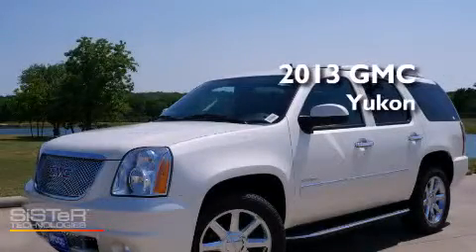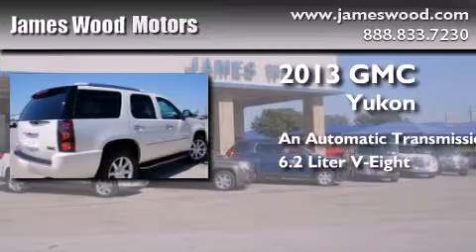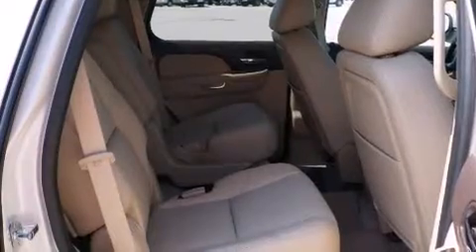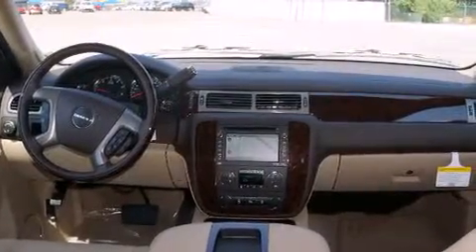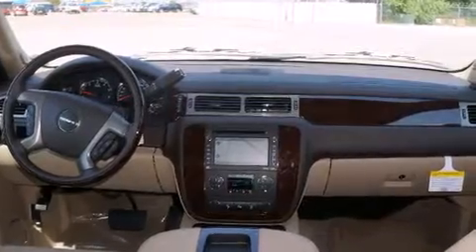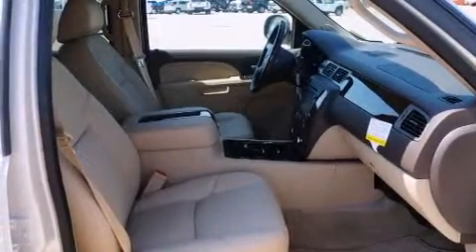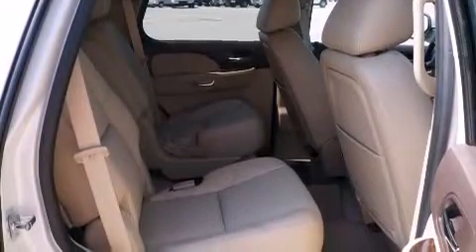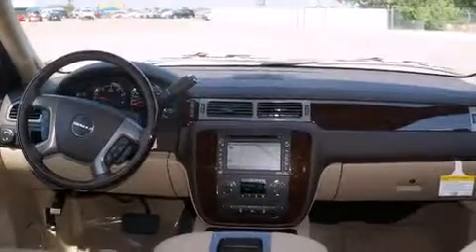2013 GMC Yukon Denton TX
We've been honored to serve the Decatur TX area , we promise that your experience at our dealership will exceed your expectations ! Year : 2013 Make : GMC Model : Yukon Engine : 6.2L 8 Cyl. Sequential-Port F.I. Trans . : 6-Speed Automatic Exterior : White Diamond Tricoat Miles : 44 James Wood Motors US Hwy 287 South Decatur , TX 76234 Welcome to James Wood - your source for quality new and used cars from Buick , Cadillac , Chevrolet , GMC , Hyundai , and Pontiac . With two north Texas locations to serve you - Decatur and Denton - our new new used car sales force is ready to assist with your next new or used car purchase . We have a large inventory of new and used cars ready for delivery today . Proudly serving the Dallas and Fort Worth Metroplex ! The James Wood Auto Group's business philosophy is to provide our customers with quality Chevrolet , Pontiac , Hyundai , Buick , GMC , and Cadillac cars , trucks and SUVs , but also provide great value and service . We are celebrating 30 years in the automotive business in the Dallas - Ft . Worth , Texas area , and it is our policy to treat every visitor that enters our Chevy , Pontiac , Buick , GMC , Hyundai , and Cadillac dealership doors as an honored guest without exception . The bottom line is we work hard every day to provide a friendly and professional sales experience for the car or truck buyer , quotes Mr . Wood . Every customer deserves that and we guarantee that you'll find it at the James Wood dealerships . 2013 GMC Yukon Decatur TX